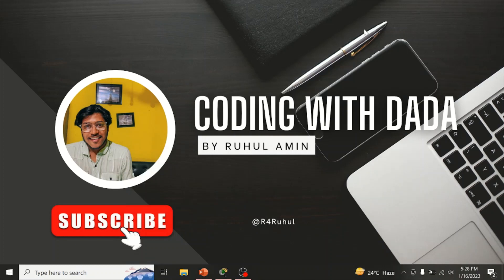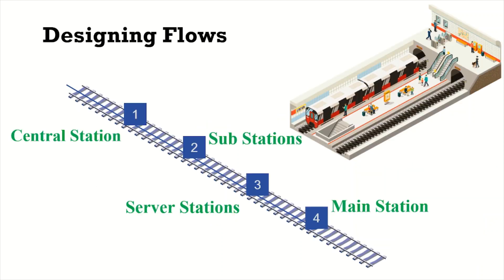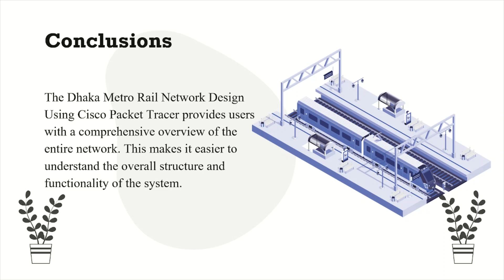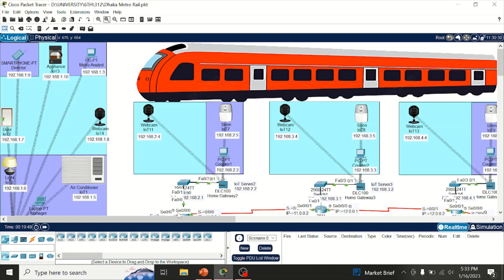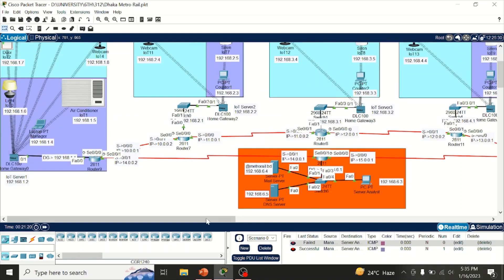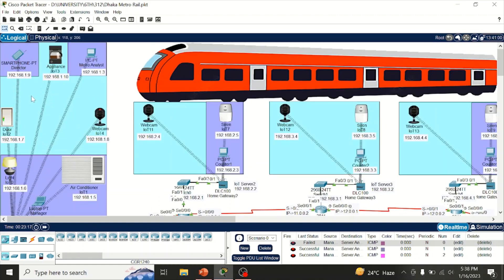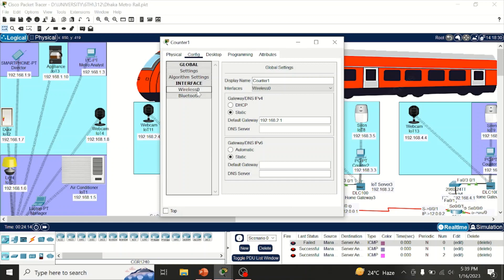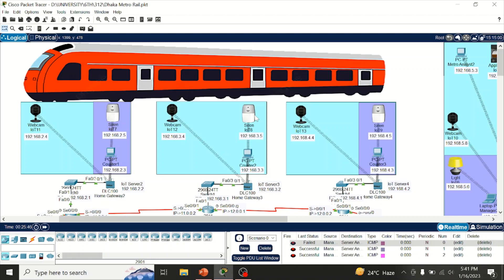Dhaka Metro Rail Network Design Project Overview in Bangla |Dhaka Metro Rail Project Design in Cisco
In this video, We will talk about Dhaka Metro Rail Network Design Project Overview in Bangla.
Dhaka Metro Rail Project Design in Cisco Packet Tracer

As part of our semester project, our team designed a Dhaka Metro Rail Networking Design. Despite not having the opportunity to physically view the station networks, we conducted extensive research and designed a working metro system. Our project demonstrates how the metro network works, and provides insight into how metro systems are designed and implemented. For students interested in this particular project, our design can be used as a reference and guide. With a little creativity, our project can be modified to fit any metro network around the world.

If I am a stranger to you then this is Ruhul Amin. I’m a Mobile Application Developer, Passionate about building great apps.